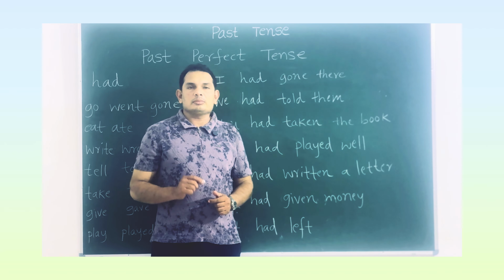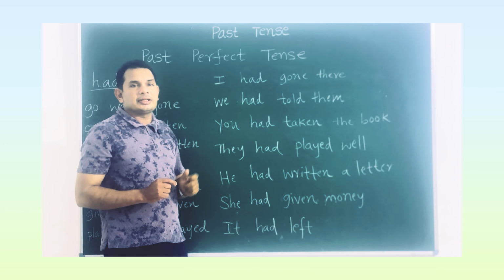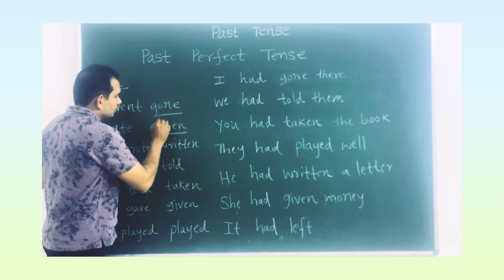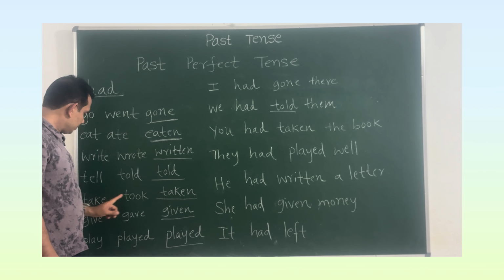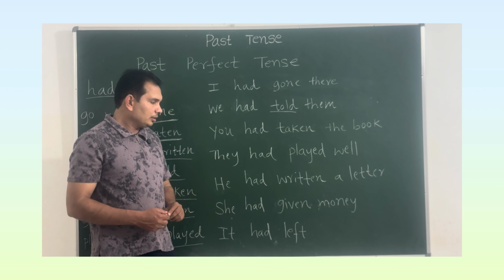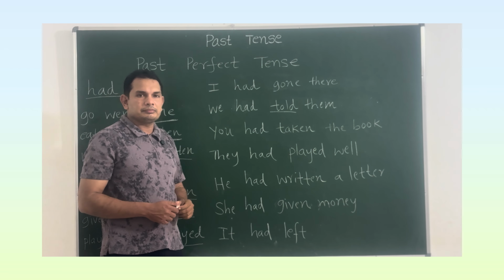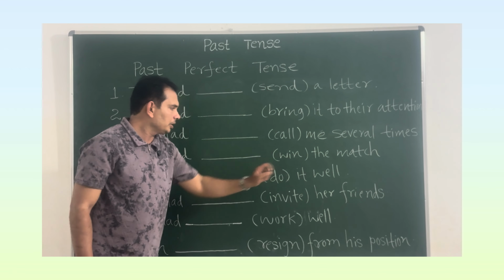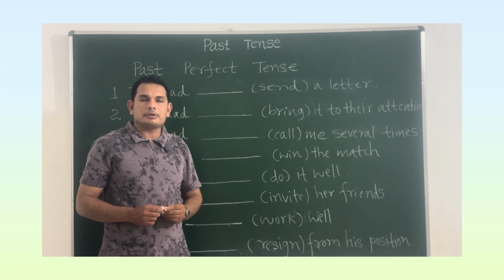PAST PERFECT TENSE